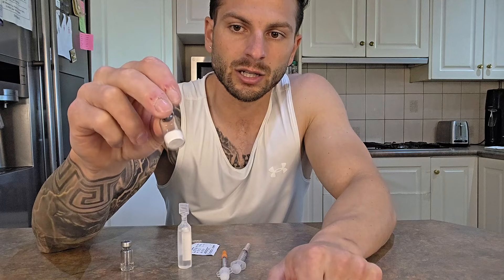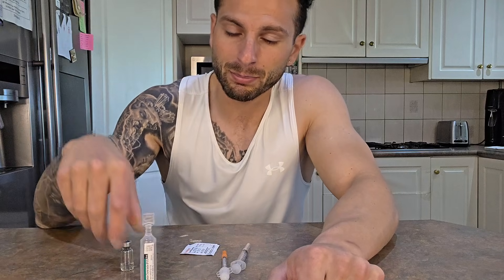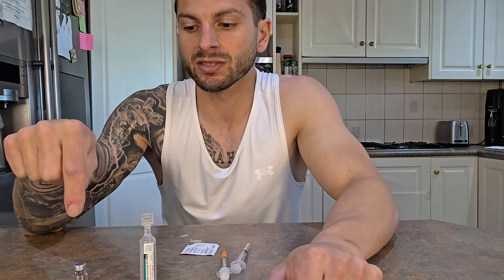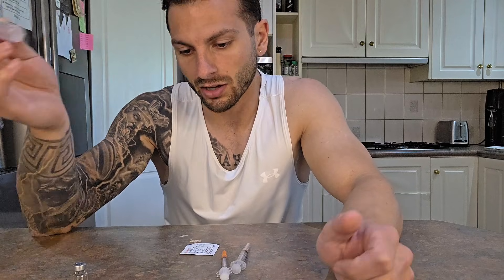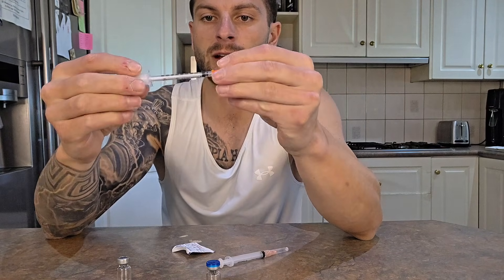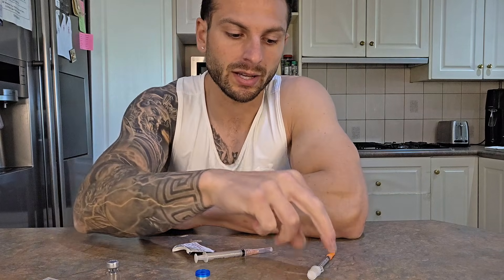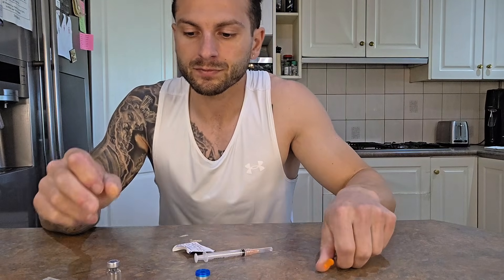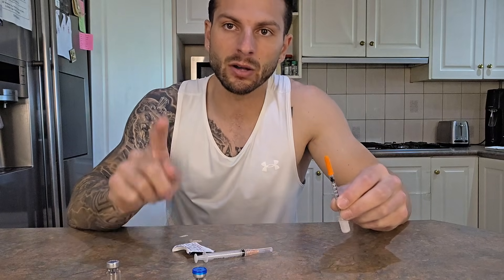Retatrutide Beginner Guide — Dosing, Mixing, Fat Loss & What to Expect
In this video, I break down everything you need to know about Retatrutide for fat loss in a complete beginner guide. This covers how to mix it, how much bacteriostatic water to use, proper dosing, how fast it works, how much weight you can realistically lose, and how to avoid the worst side effects like nausea, reflux, fatigue, and appetite crashes.
This is based on real-world use, personal experimentation, and coaching experience, not hype or marketing nonsense. You will also learn:

How long it takes for Retatrutide to kick in

What week 1–4 actually feels like

How to retain muscle while cutting aggressively

What happens when you stop using it

Weekly dosing vs split dosing for stable appetite control

Why some people feel nothing for weeks (and what that means)

How much fat loss you can realistically expect based on your starting body fat

Whether fasting on Retatrutide is smart or reckless

Whether Retatrutide injections hurt (real answer)
This video is for anyone who is curious about fat loss, improving their health, and learning how to use tools like Retatrutide in a safe, informed way. Whether you are just starting your journey or already working toward a goal, you are welcome here and I am glad you found this video.

00:00 Welcome + What This Retatrutide Guide Covers
01:04 Retatrutide Mixing Tutorial (Step-By-Step)
02:10 How Much Water To Use + Peptide Calculator
03:04 Proper Storage + Swirling Technique
03:22 Beginner Starting Dose Explained
04:18 Why You Should Never Start With High Doses
05:08 Weekly vs Split Dosing (Blood Level Stability)
06:23 Appetite Suppression and Energy Management
06:49 How Long Until Retatrutide Kicks In
07:44 How Much Weight You Can Realistically Lose
08:30 Is Not Eating For 24–48 Hours Dangerous
09:30 What The First 1–4 Weeks Feel Like
10:18 Does Retatrutide Injection Hurt
10:55 Will You Lose Muscle On Retatrutide
12:06 What Happens When You Stop
12:43 Metabolic Reset Explained
13:03 Final Thoughts + Call To Action